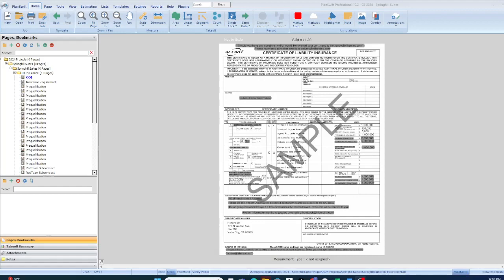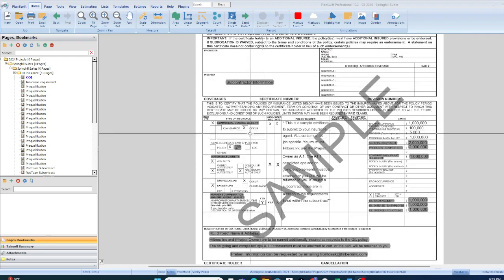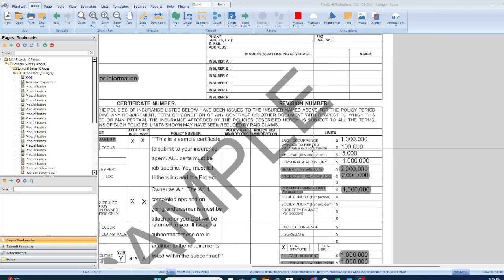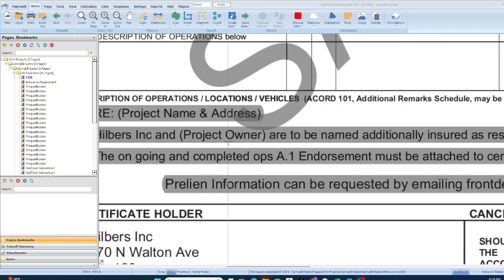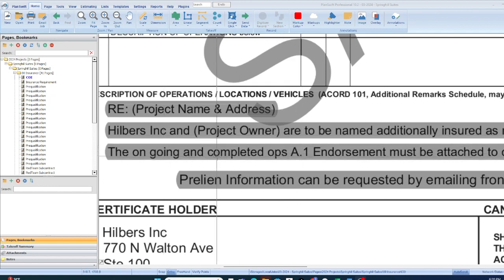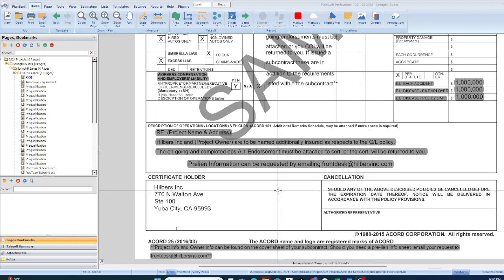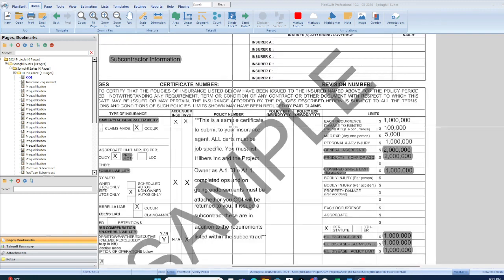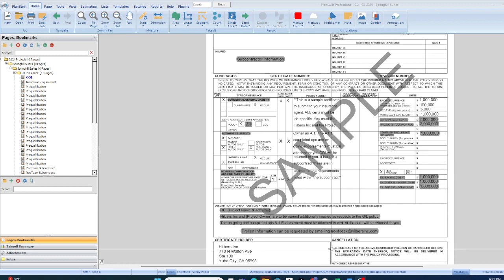Commercial Projects and Insurance - How To Do It Right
In this short video Stacey gives you vital information on what a general contractor needs when you work on their projects.  Learn all about Certificates of Insurance.

Join Stacey each week for new construction related information you need to excel in 2024.